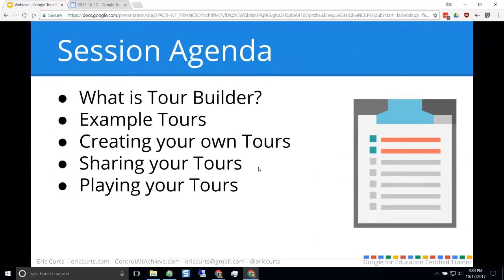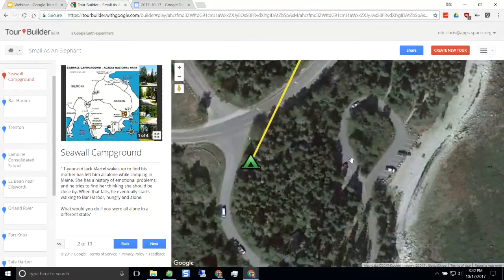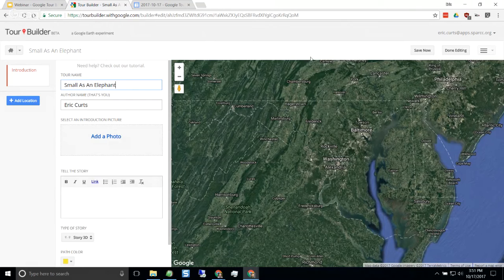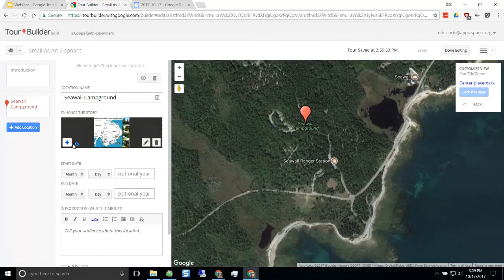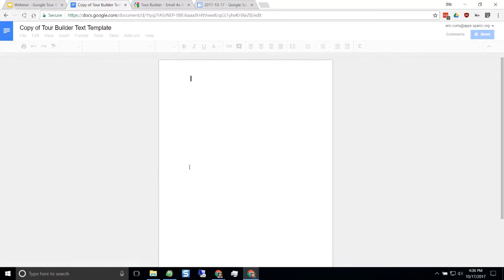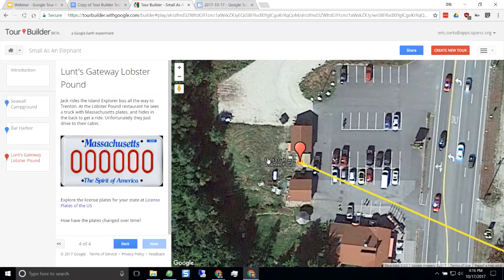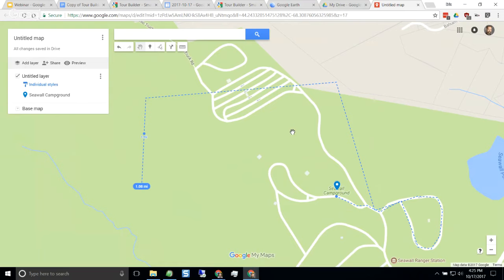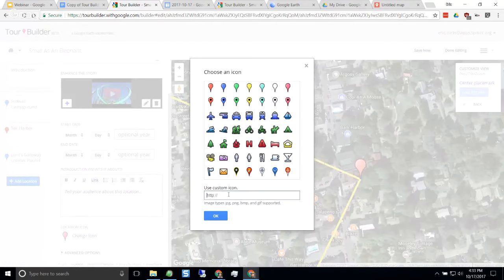Google Tour Builder for any Subject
"Google Tour Builder for any Subject" webinar presented by Eric Curts.
Description: Google's Tour Builder is an easy to use but powerful tool for students to create virtual tours, including locations, images, videos, descriptions, hyperlinks, and more. These tours can be used in any subject area such as retelling the events from a novel, tracing the locations of a historical event, visiting different biomes or landforms around the world, and more. Tours can be viewed by others in Tour Builder, or even imported into Google Earth for a full 3D experience. Learn how you and your students can make and take virtual tours with Google Tour Builder.